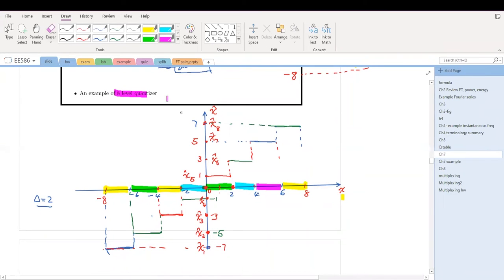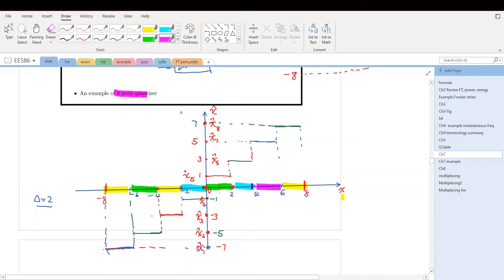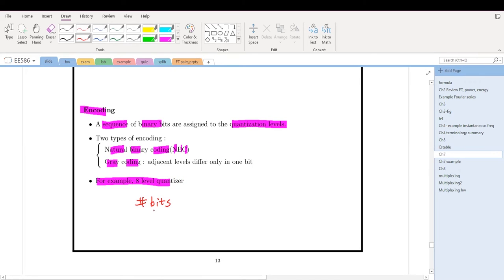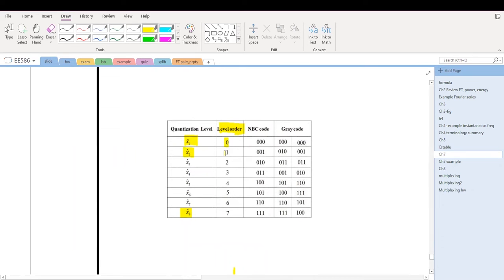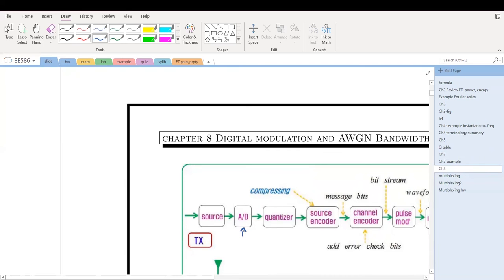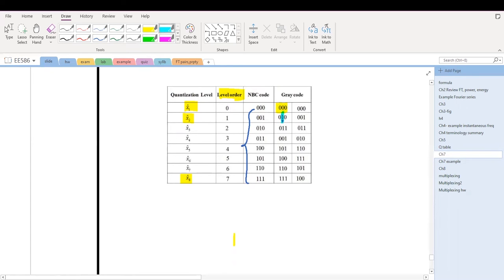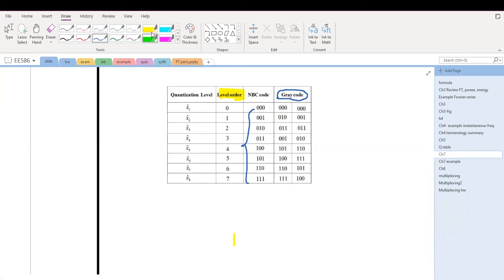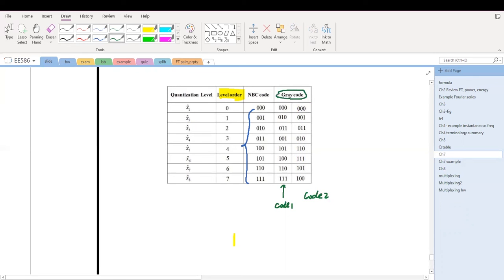Intro Communication Systems --- ch7 encoding for quantization levels